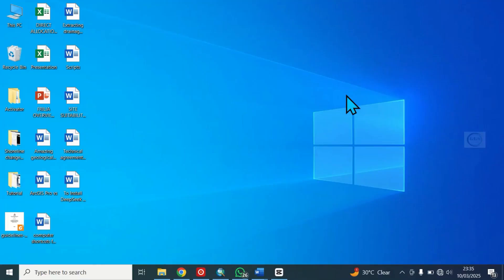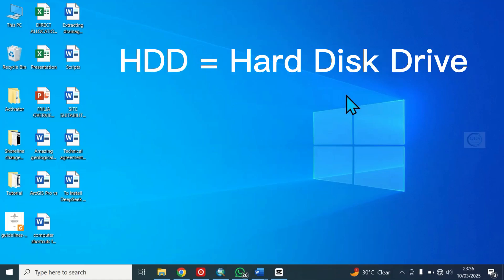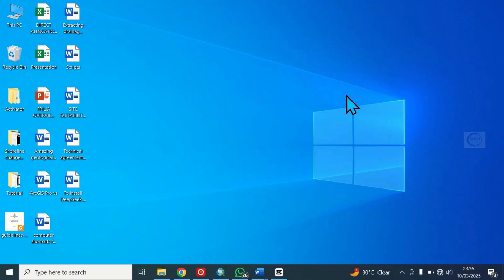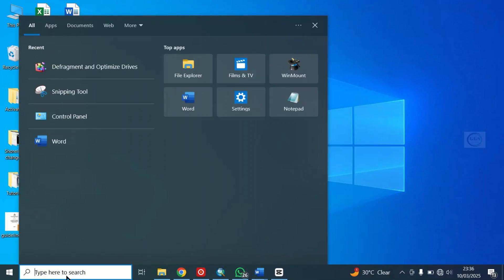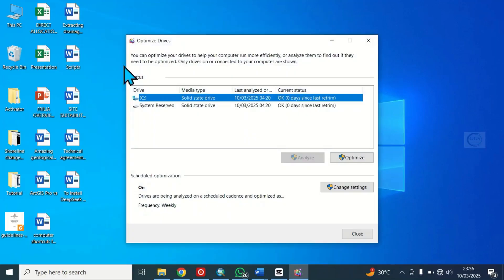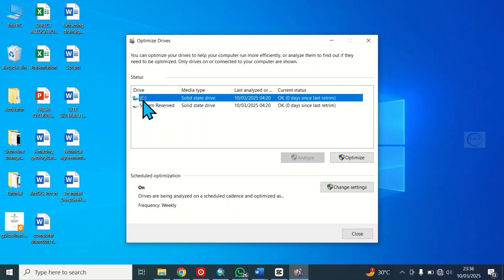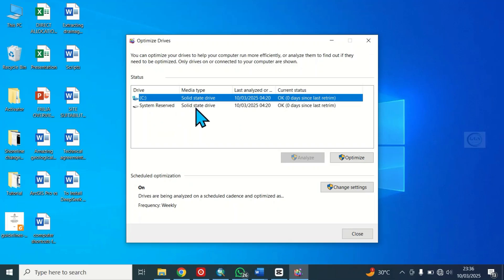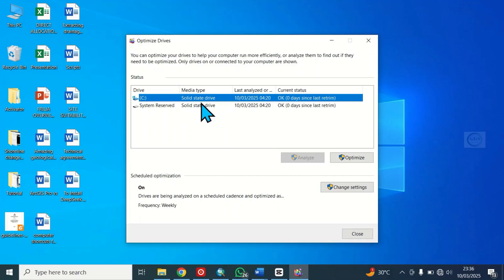How to check if your Laptop has Hard Drive or SSD | Computer specification check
Solid State Drives (SSDs) and Hard Disk Drives (HDDs) are two primary types of storage devices used in computers.

SSDs utilize flash memory, providing faster data access and transfer speeds compared to HDDs. This results in quicker boot times, faster application launches, and overall enhanced system performance. SSDs are more durable since they have no moving parts, making them resistant to physical shocks.

In contrast, HDDs use spinning magnetic disks to read and write data. They typically offer larger storage capacities at a lower cost, making them ideal for archiving large amounts of data. However, HDDs are slower and more susceptible to mechanical failure due to their moving parts.

While SSDs are increasingly popular for operating systems and applications due to their speed, HDDs remain a viable option for bulk storage needs. Choosing between the two often depends on budget, storage requirements, and performance needs. In this video, I will show how to check if your laptop has Hard Drive or SSD.

How to boost your computer performance in 3 simple steps | Computer is slow | Make computer faster